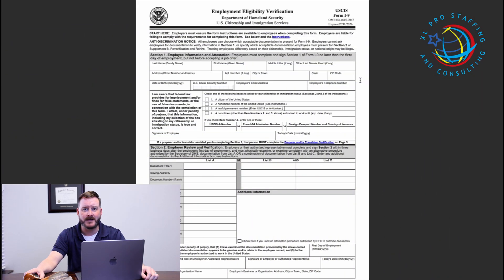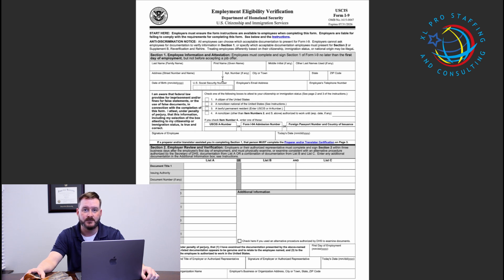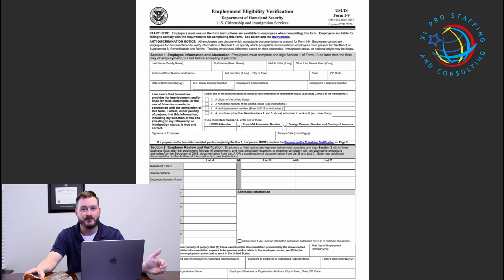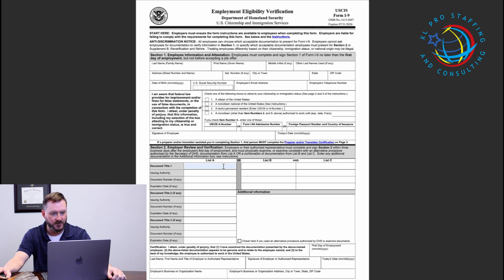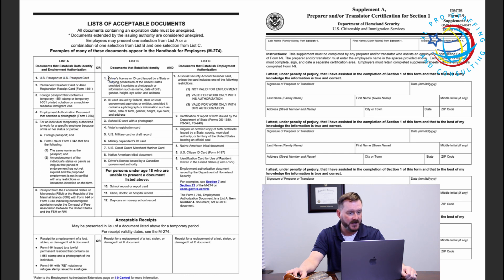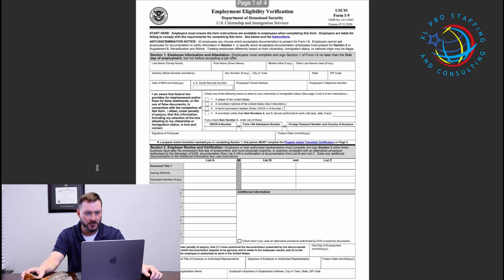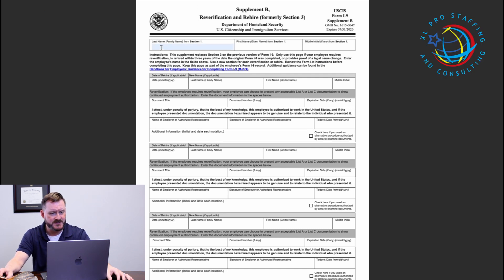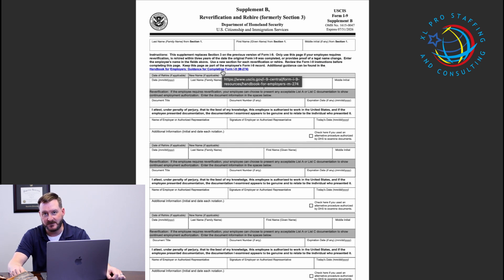2023's Updated Form I-9: Crucial Changes Employers Must Understand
Having trouble understanding the newly released form I-9 for 2023? Our comprehensive guide is designed to help businesses and staffing companies navigate this important document with ease. Learn how to properly complete the new form I-9 step-by-step, so you can stay compliant and ahead of the game.

XL Pro Staffing and Consulting provides staffing, payroll services, business consulting, and Safety Consulting Services throughout industries.

Whether you have a business looking for the best talent or are someone looking for a job, our mission is to help you find the perfect fit to grow a strong career that enriches the Industry!

We have offices throughout Texas in the DFW and Houston area!
Visit or call the nearest to you!

📍Main Office: 13740 Midway Rd Suite 706, Farmers Branch, TX 75244

📍 Dallas - Harry Hines: 10777 Harry Hines Blvd Suite 110, Dallas, TX 75220